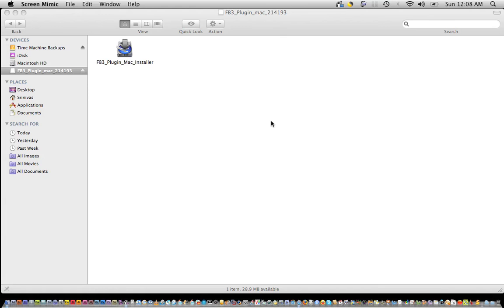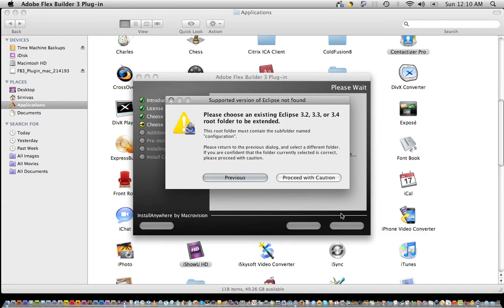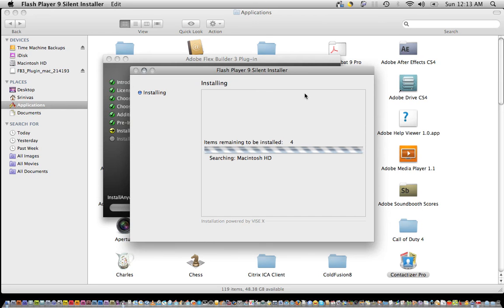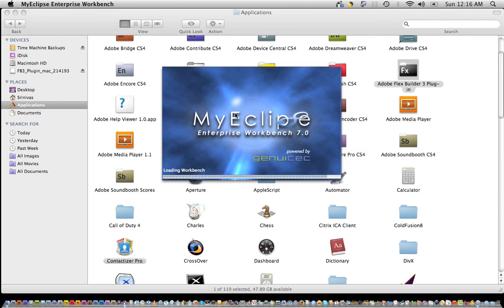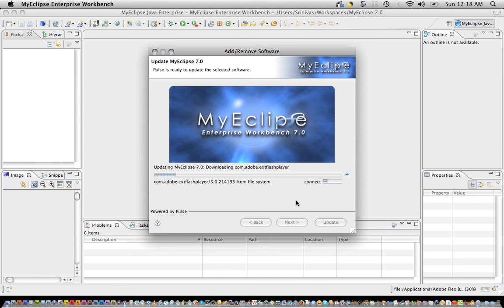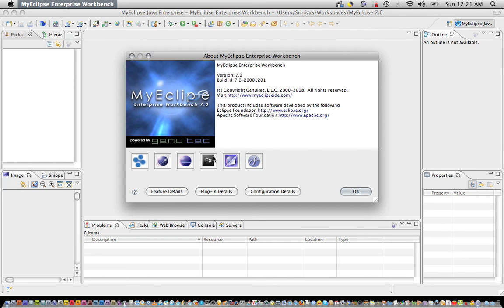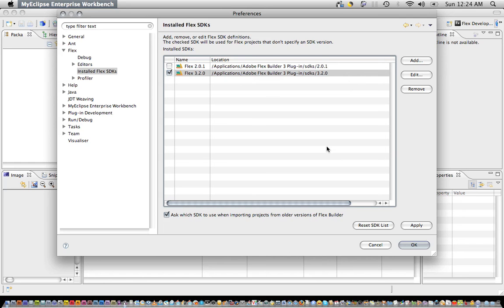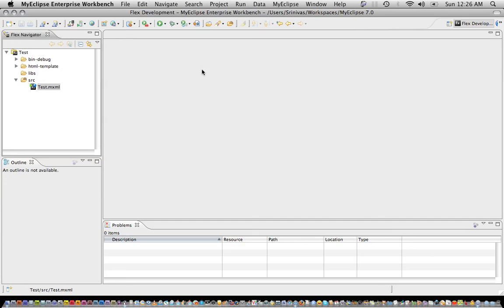Flex Builder Integration with MyEclipse 7.0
This Video demonstrates the method of integrating Flex Builder into existing MyEclipse 7.0. The Audio & Video are little Out of Sync & also Video, the screen might be little distorted. Kindly bare with it.

Individual